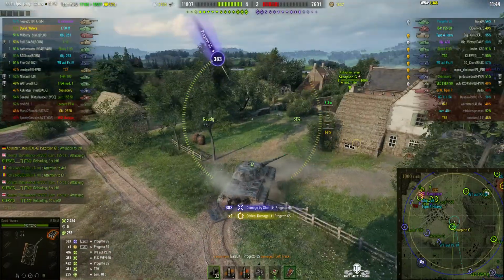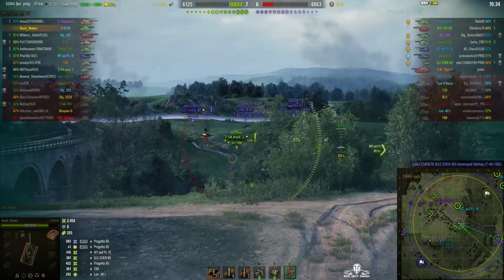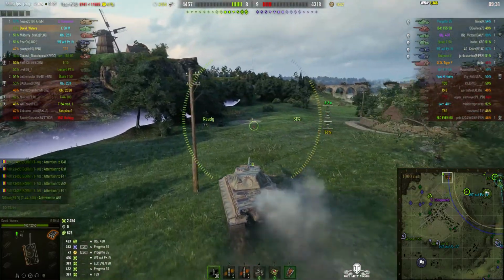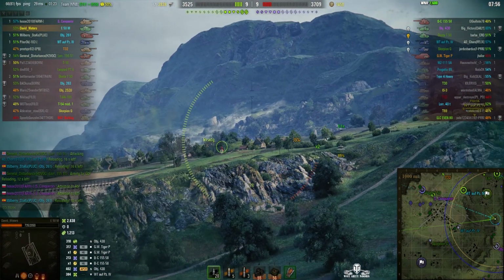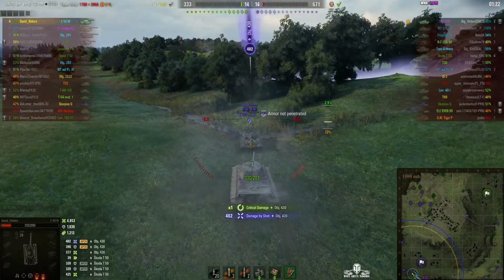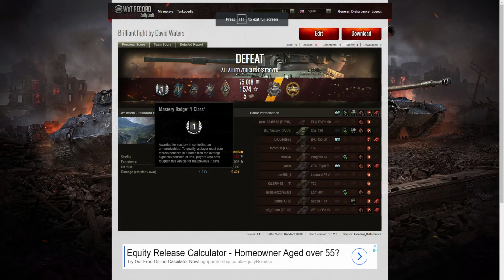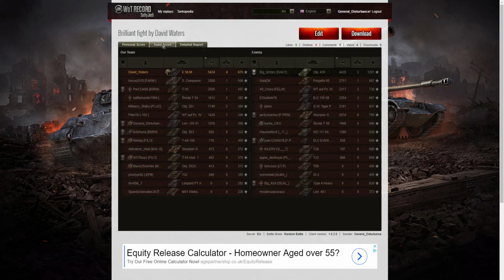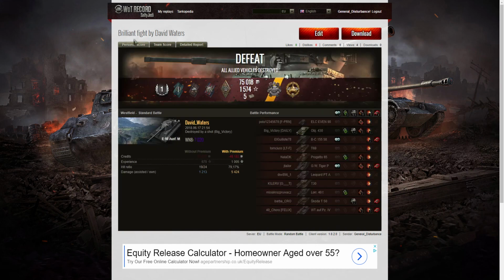E50M - One Shot From A Kolobanov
This replay is from 17 June 2018 on Westfield. The player, David_Waters in the E50M was awarded a Pascucci's Medal and High Calibre. He narrowly missed getting a Kolobanov Medal by one shot.

This battle was the last one on Nikitaq1's Livestream on 17 June 2018. Nikitaq was platooned with WOTBoys and General_Disturbance.